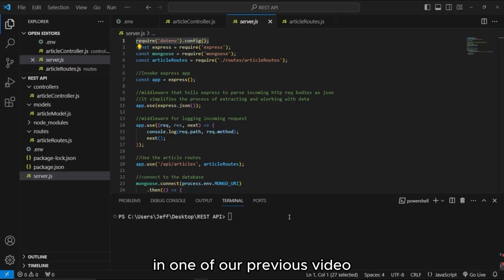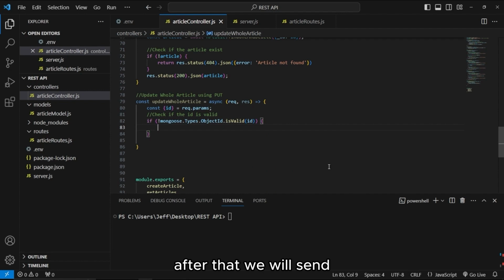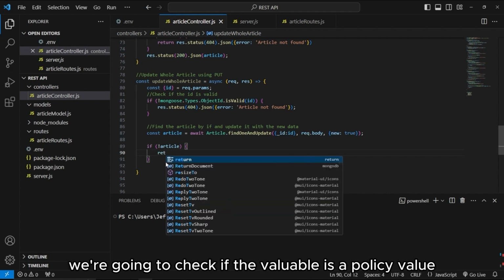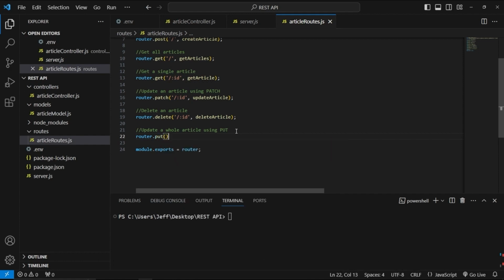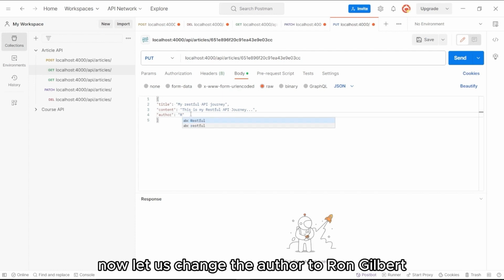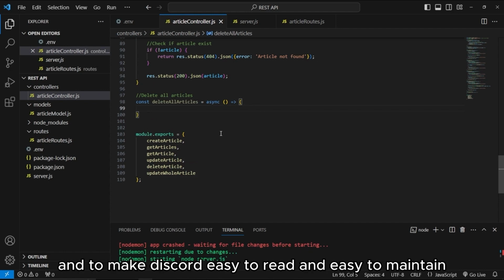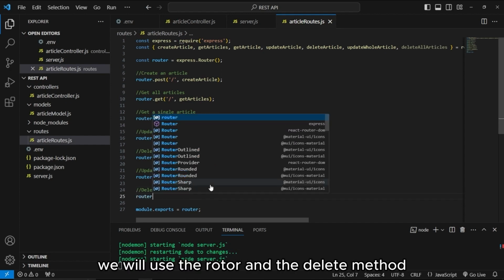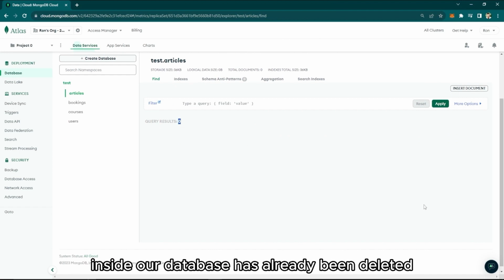REST API Episode 5: PUT Request and Delete Route for delete all articles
🌟 Welcome to Episode 5 of our "REST API" series! 🚀 In this tutorial, we delve into PUT requests and the powerful DELETE route to manage your articles effortlessly! 📰✨

In this episode, we focus on:

Implementing PUT requests for updating specific articles 🔄
Creating the DELETE route to remove all articles at once 🗑️
🔧 Follow along as we explore practical examples and step-by-step guides to master these crucial functionalities in REST API development. Whether you're a beginner or a seasoned developer, this playlist is your go-to resource for mastering RESTful services.

🎯 Check out the full playlist for a comprehensive guide to REST API development, covering everything from GET requests to advanced functionalities like PUT and DELETE routes.

🚨 Don't miss out on empowering your API skills! Let's level up our REST API game together! 💪💻 RESTAPI APIDevelopment PUTRequest DeleteRoute WebDevelopmentTutorial 🌐✨